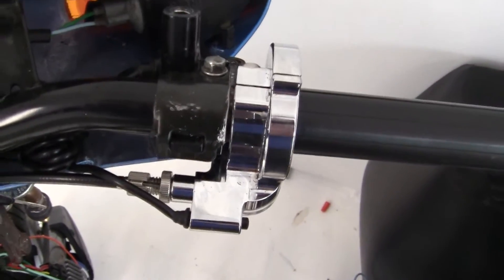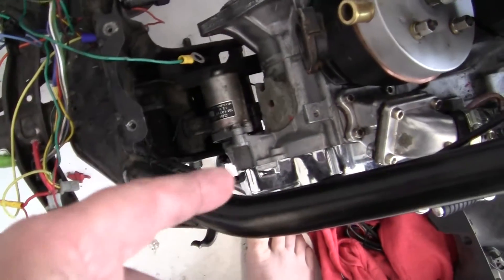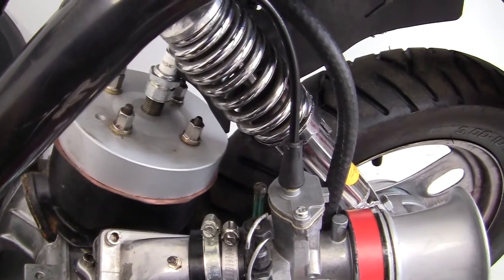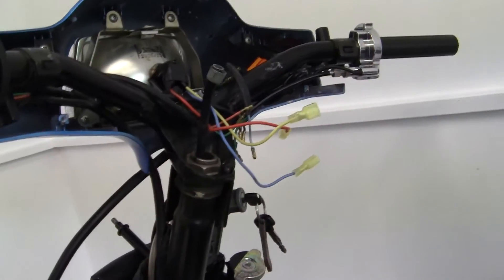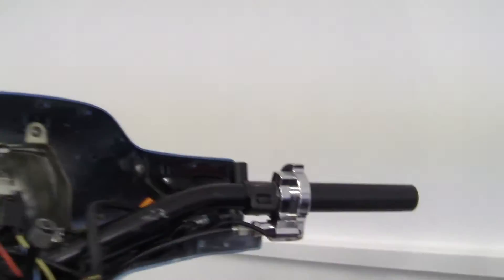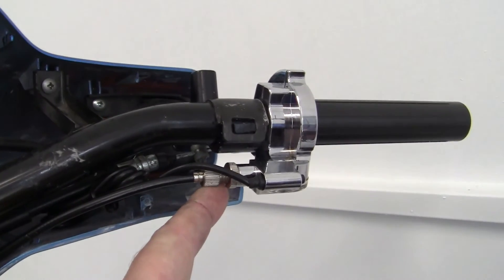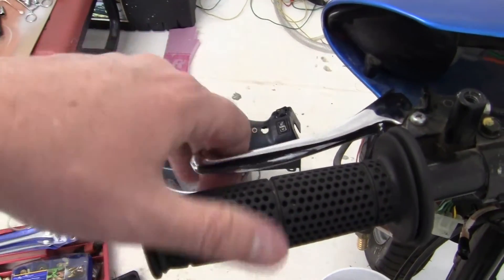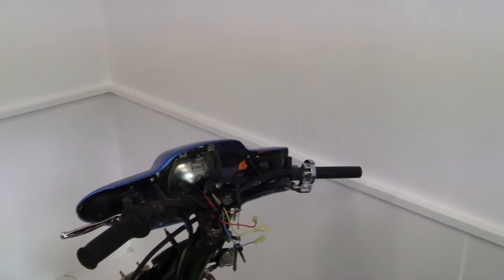5- HONDA DIO STAGE 6= RACE THROTTLE INSTALL